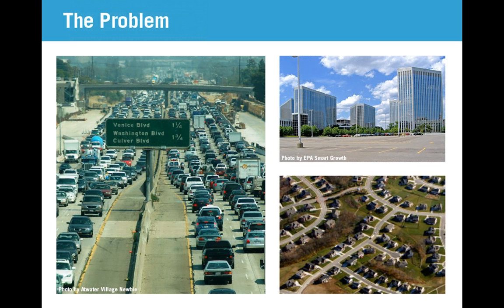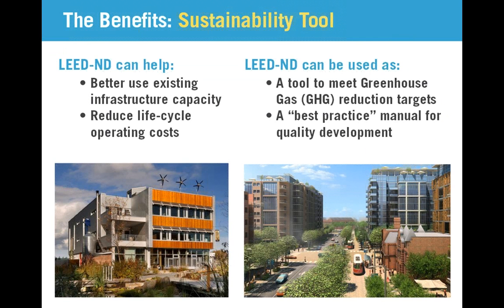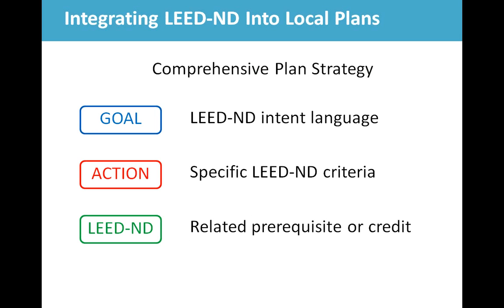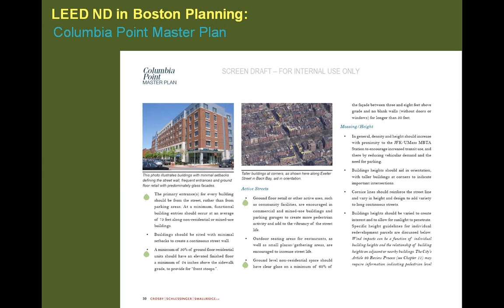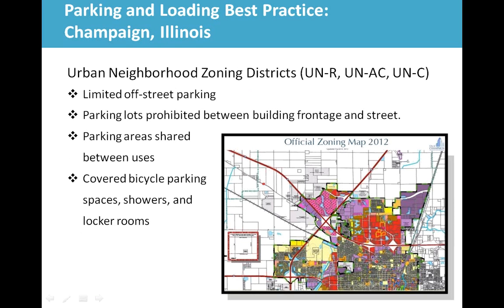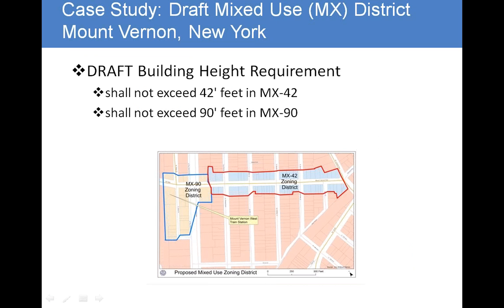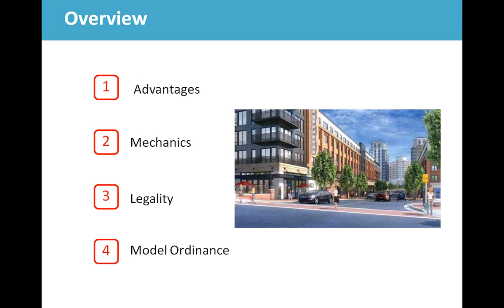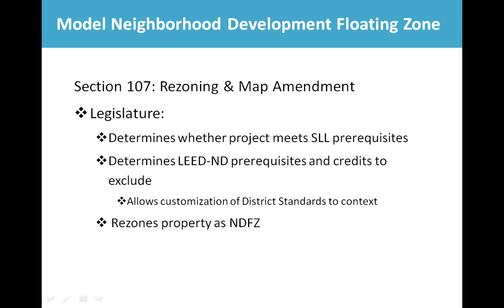Utilizing LEED for Neighborhood Development to Strengthen Your Municipal Sustainabi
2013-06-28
THIS WEBCAST AVAILABLE FOR VIEWING ONLY, NOT APPLICABLE FOR AICP CM CREDIT.

Presenters: Casey Studhalter, Margaret Byerly, Jennie Nolon Blanchard, John Dalzell
USGBC and the Land Use Law Center at Pace University have recently launched two new, free resources to help municipalities utilize the LEED for Neighborhood Development rating system to support their sustainable planning goals.  While certification under the rating system is often best suited to development projects, many elements of the rating system can be utilized as an open-source tool to strengthen local government planning efforts.  These two resources explore in great detail the ways in which the rating system can be utilized translating those into direct action for planners complete with numerous case study examples.